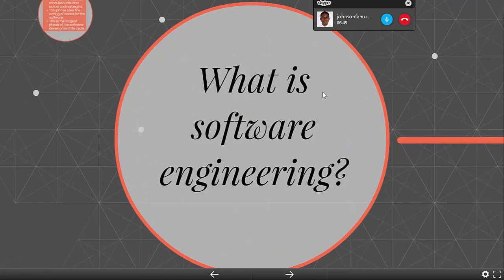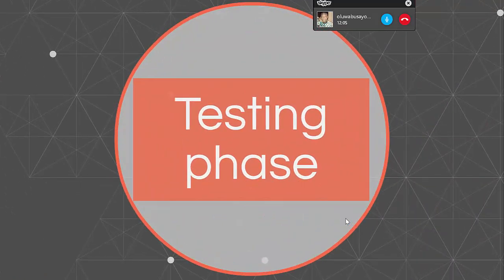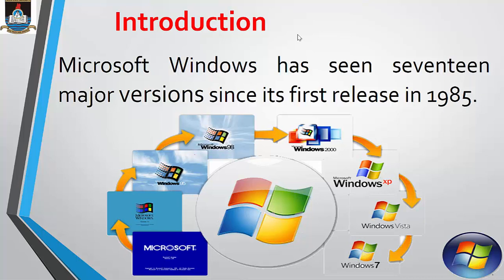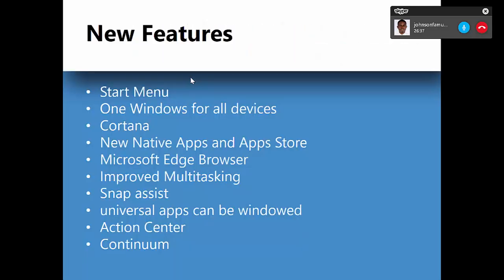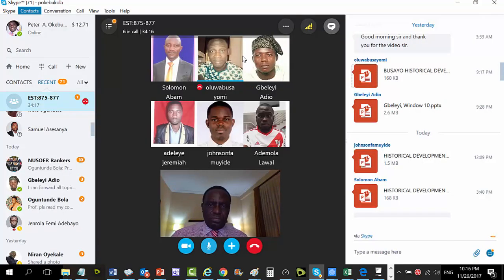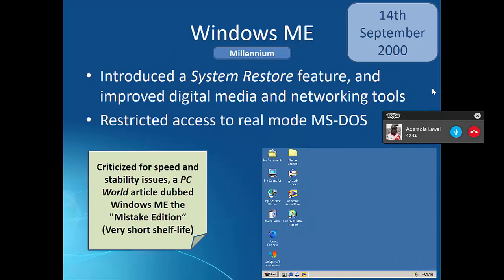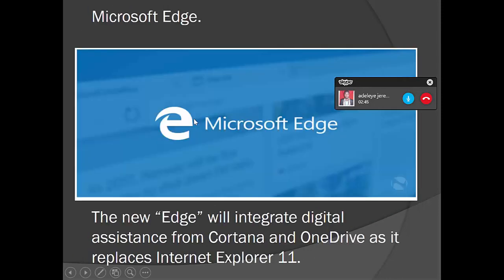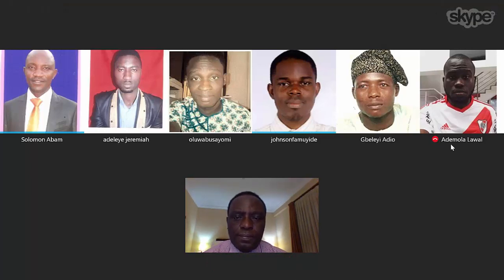EST875 Software Engineering - Case Study of Windows 10 Peter A Okebukola